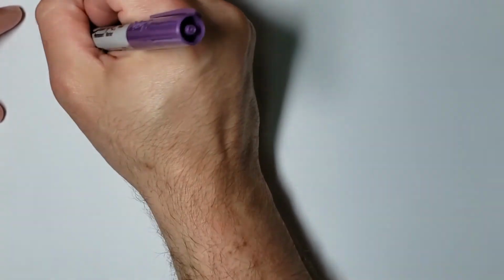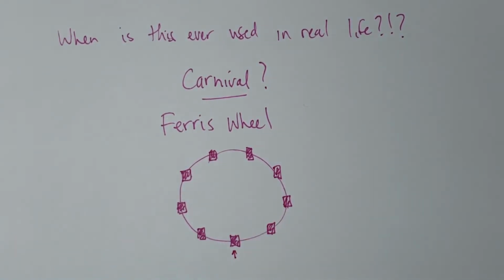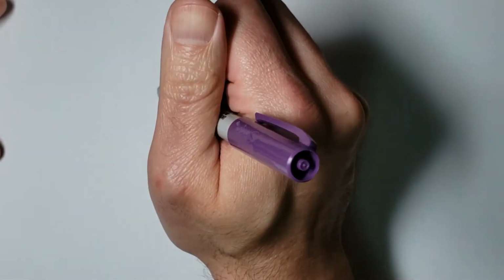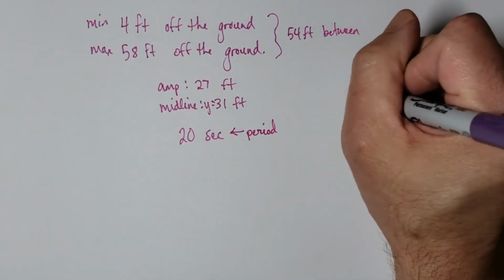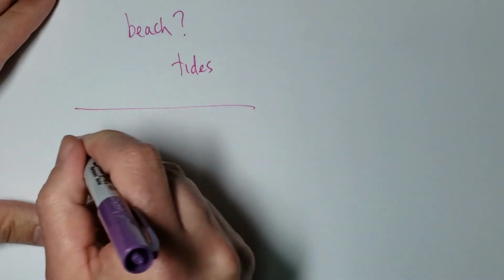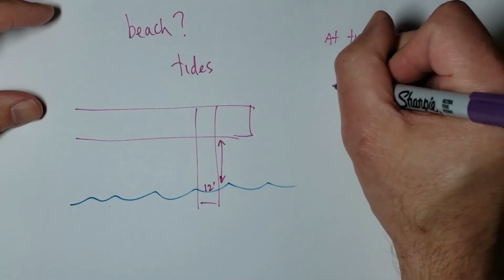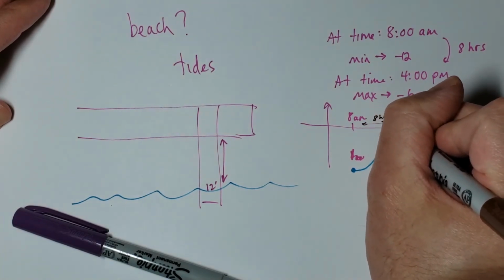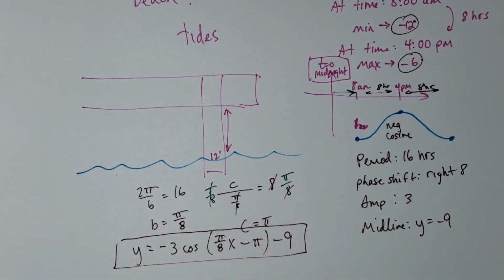Applications of Trig